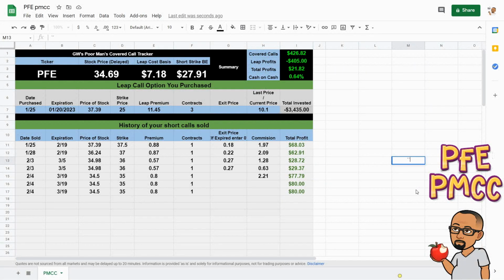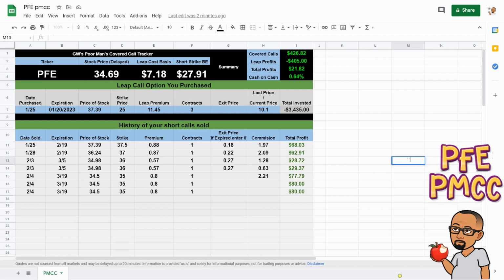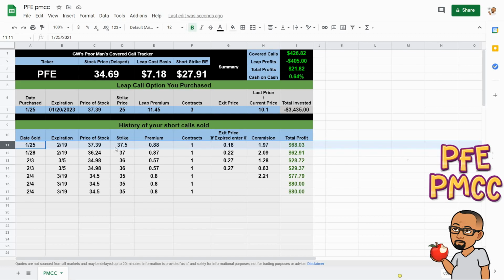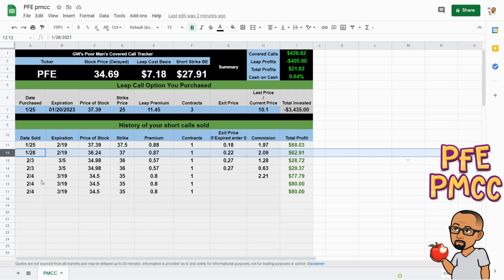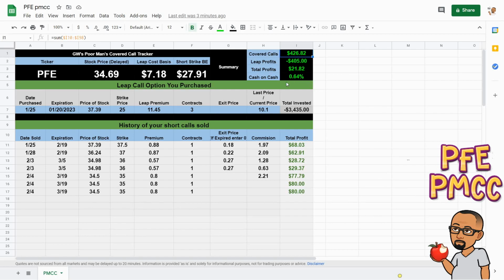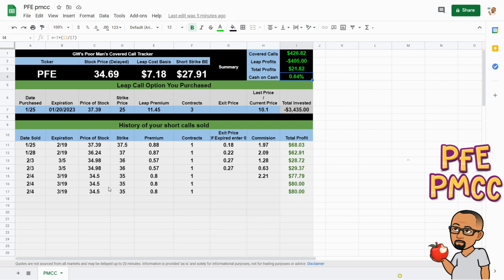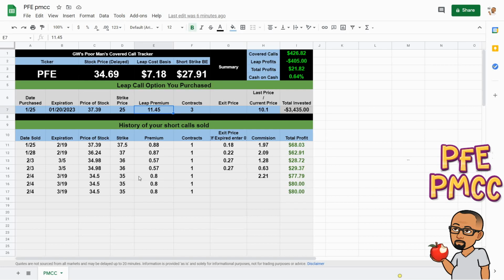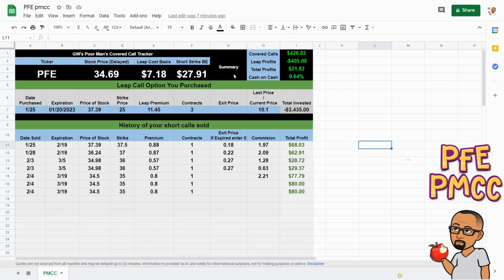Pfizer PFE PMCC | PFE Poor Mans Covered Call Example | Stock Dropping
If you would like to donate to our RV Fund you can do so via PayPal as well. All donations will be funneled into the M1 Finance Rv Fund investment pie. Thank you all for your support!